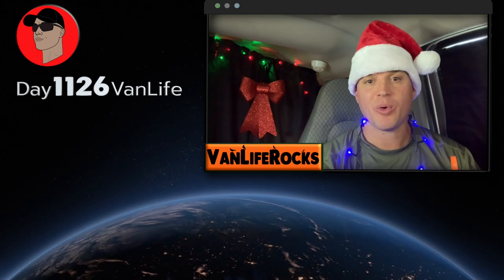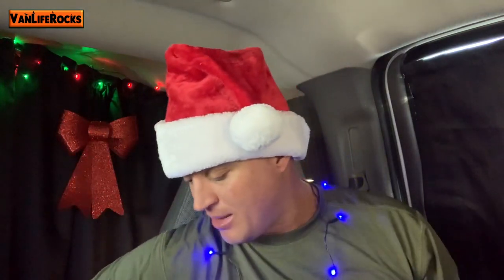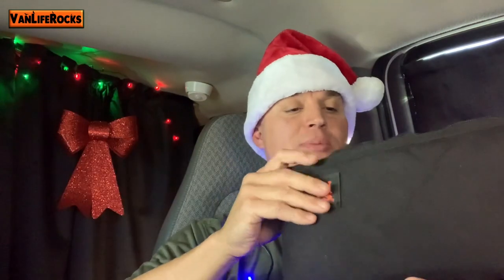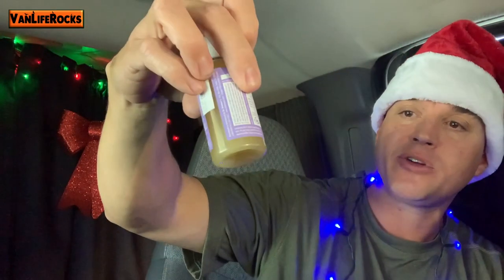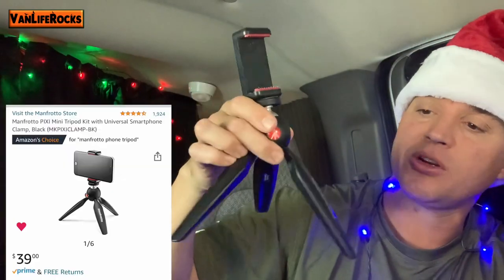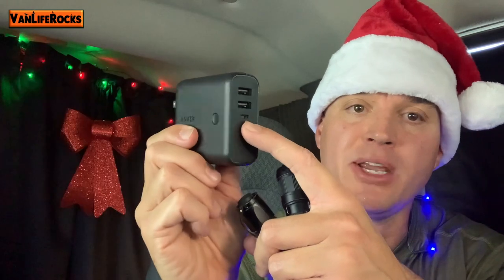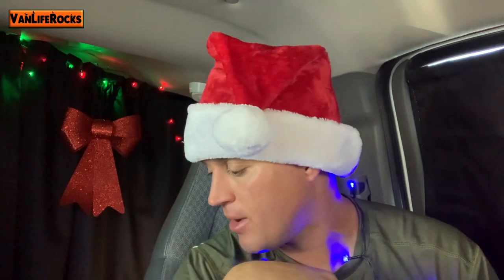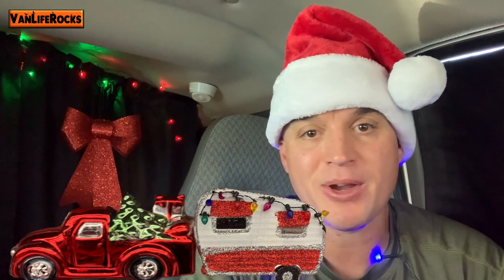Gift Ideas for Hiking Camping Vanlife Rvlife Carlife Xmas Gifts VanLifeRocks Van Life Rocks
Great gift ideas for someone living the Van Life, backpacker, traveler, hiker and RV life.
Great gift ideas for some who likes to camp, boon docking, outdoors, boondocks and tent camping

Timestamp
0:40 Nalgene bottles
0:57 Luci Lights
1:10 Solar powered Luci Lights
1:23 Klein Tools Bags
1:55 LifeStraw personal water filter
2:10 Mechanix Gloves
2:19 Dr. Bronners Castile soap
2:32 Flask Stainless steel water bottles
2:43 Gift cards Costco, Coffee shop,  National Parks Pass, gas card
3:00 Walmart or Amazon Gift Card
3:09 Manfrotto Cell phone tripods
3:20 Tactical Flashlights
3:35 Anker Powercore 5000 USB Charger
3:55 Leatherman tools
4:12 Altra Lone Peak 4.5
4:18 Hiking bag pack
4:20 Hiking Trekking poles
4:27 Apple wireless AirPods
4:40 Apple iWatch
4:50 Jackery Power Portable systems Jackery 300 Jackery 500 Jackery 1000